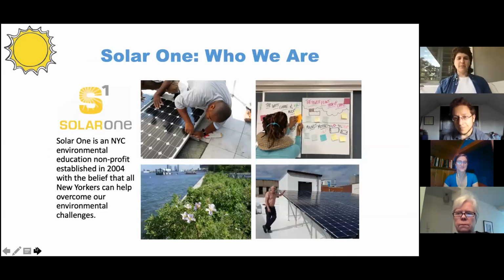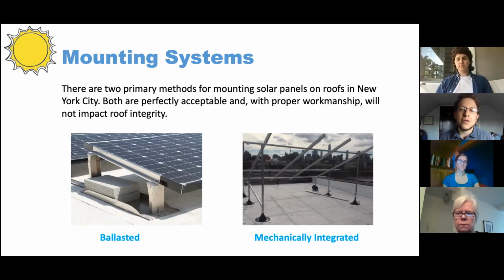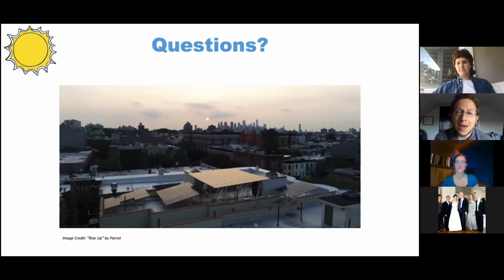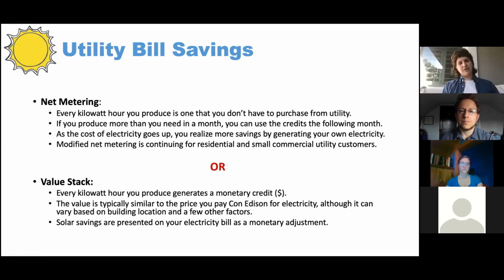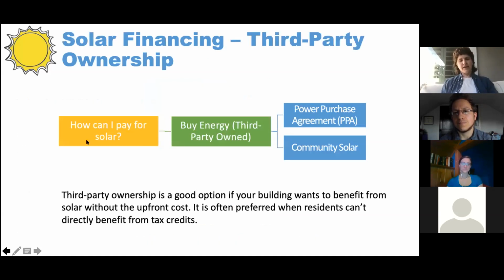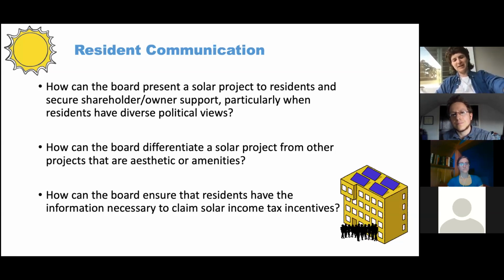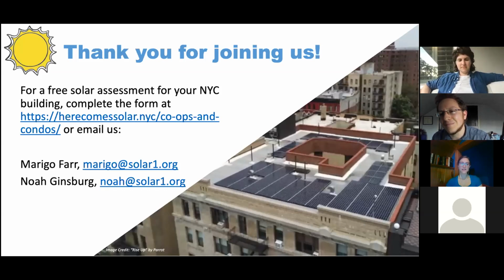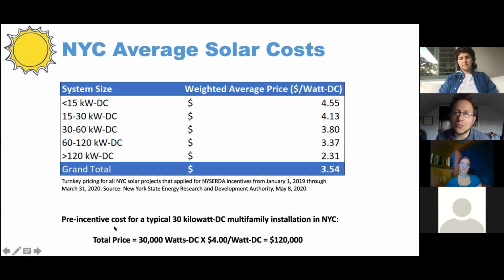Solar in the City Workshop: Solar for Co ops and Condos May 11, 2020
Installing solar on your co-op or condo building can reduce your building’s electricity costs and provide significant tax benefits for the building and residents. Join this workshop for an overview of solar technology, costs, incentives and considerations specifically for NYC co-ops and condos. Learn how your peers are installing solar, what challenges they encountered along the way, and how you can get a free solar feasibility assessment for your building. Workshops will include Q&A with solar experts and board members from co-ops that have already installed solar.